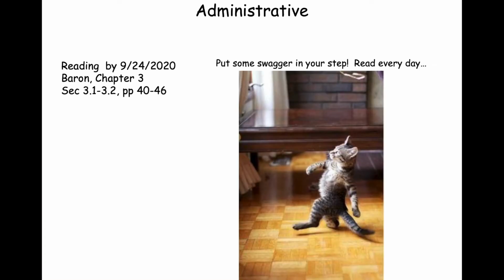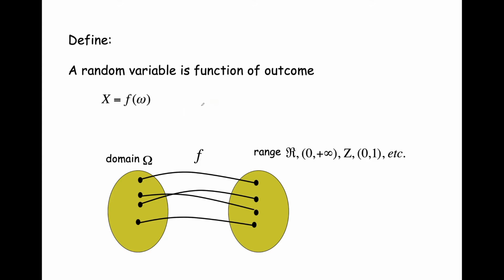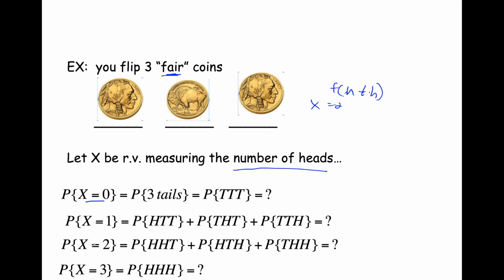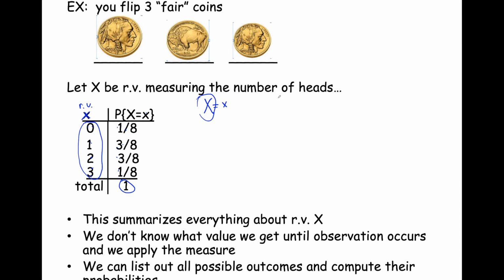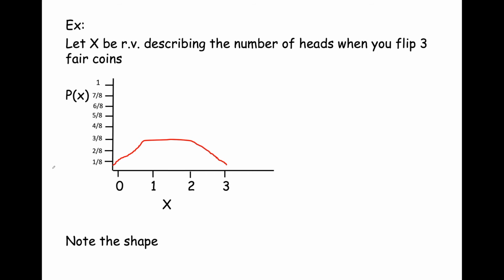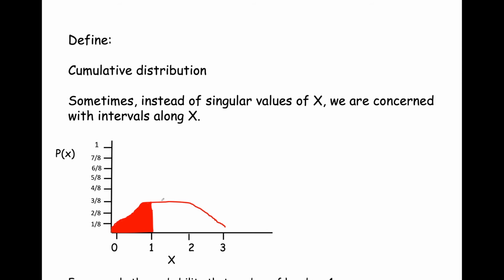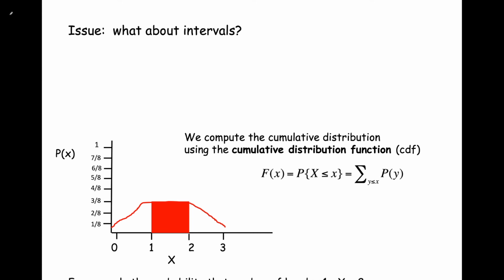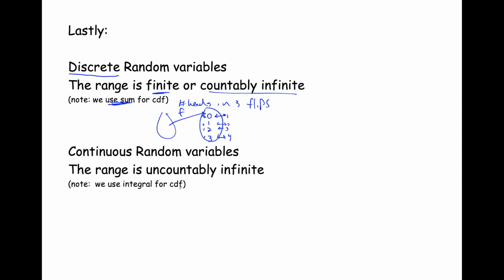Stochastic Computing, Fall 2020, Lecture#8, 17 Sept 2020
In this module we formally introduce the concept of a Random Variable as a measurement over an observable outcome or event.   Using the example of a measurement of the number of heads from flipping 3 fair coins, we build a distribution in table format and use it to motivate the shape of a distribution graph as describing the "aboutness" of the data or system.   We define a probability mass function (pmf) and follow with the definition of a cumulative distribution function (cdf) as a method for describing the probability of a complex event involving outcomes of a random variable.   We end with a teaser about the difference between a discrete random variable and a continuous random variable.